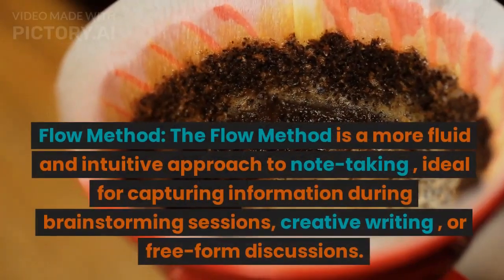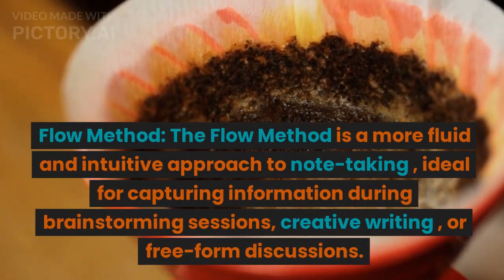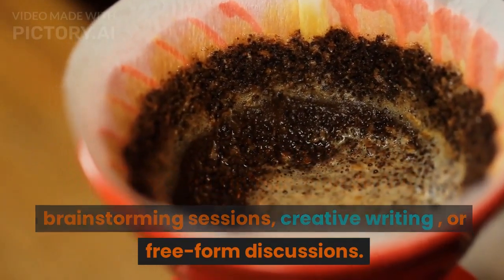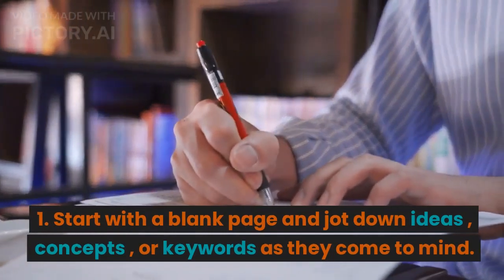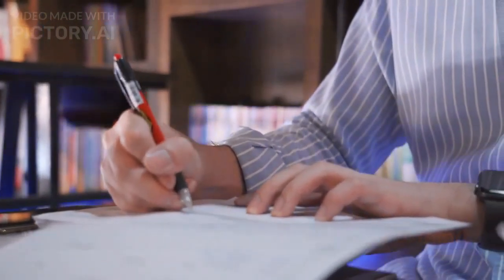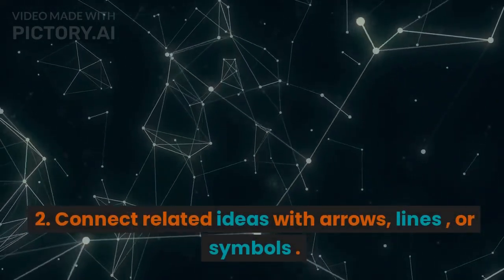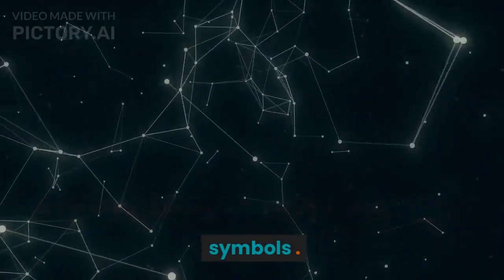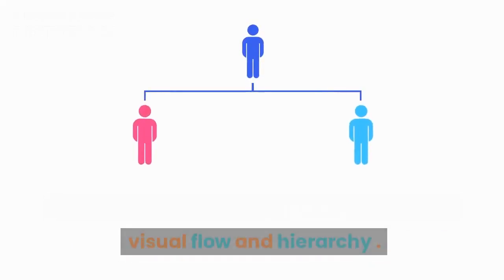"Mastering Note-Taking: Effective Methods to Boost Learning and Retention"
Description: This comprehensive guide explores a range of proven note-taking methods designed to enhance your learning experience and maximize information retention. Discover popular techniques such as the Cornell Method, Outline Method, Mind Mapping, Charting Method, and more. From structured frameworks to creative approaches, learn how to capture and organize information effectively in various contexts, including lectures, readings, brainstorming sessions, and data analysis. Whether you prefer pen and paper or digital tools, this resource provides detailed explanations, step-by-step instructions, and practical tips to help you select and apply the most suitable note-taking method for your needs. Elevate your note-taking skills and unlock your full learning potential with these invaluable strategies.